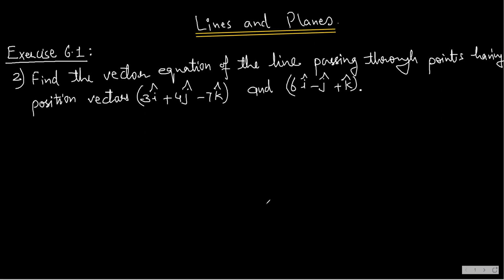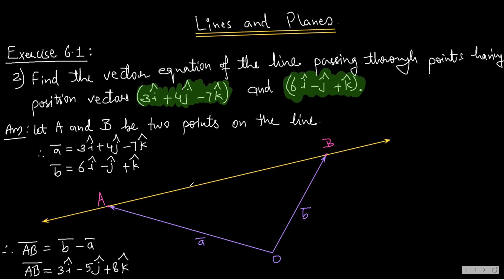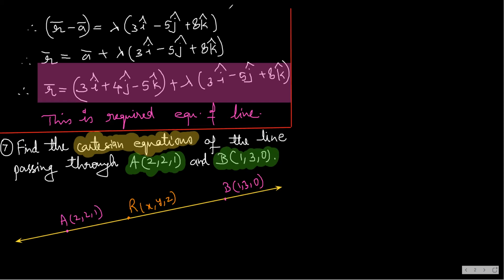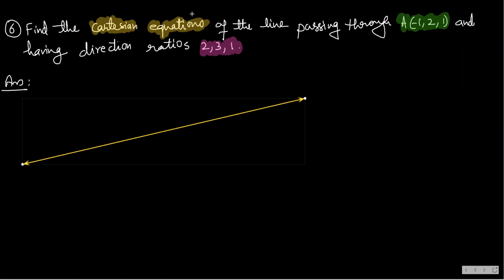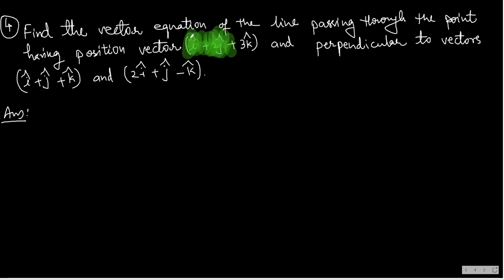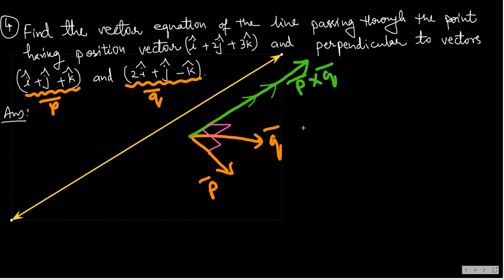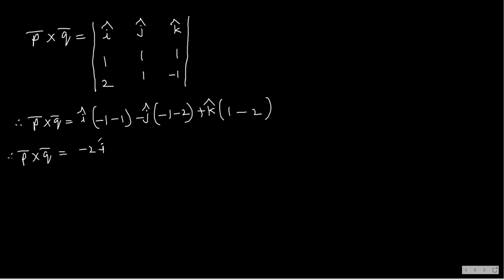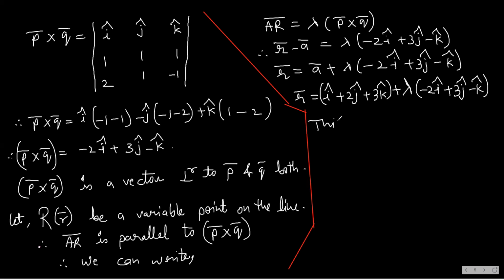3-D GEOMETRY LINES AND PLANES FOR CLASS 12TH LECTURE NO.3